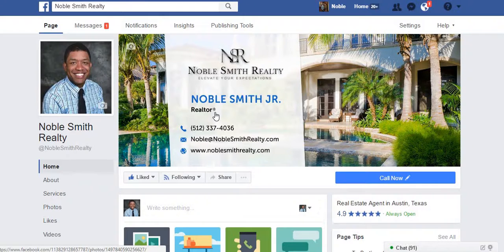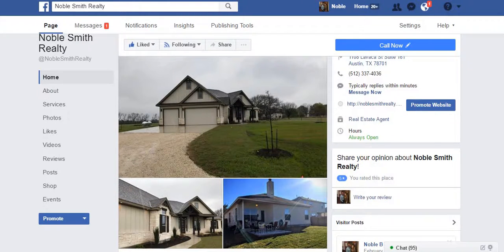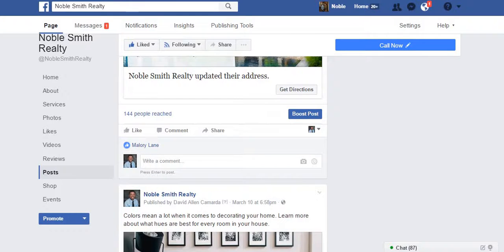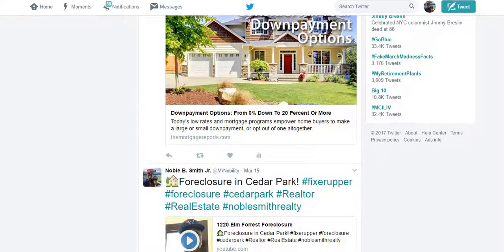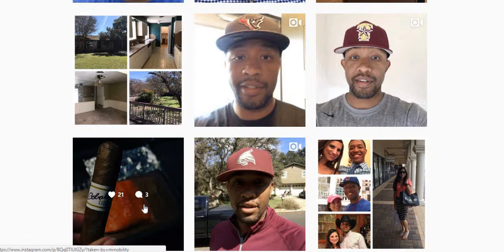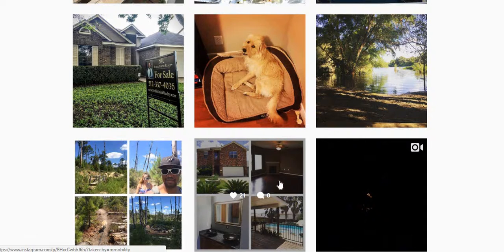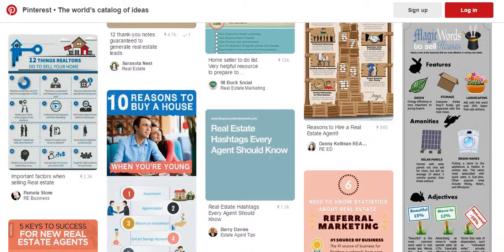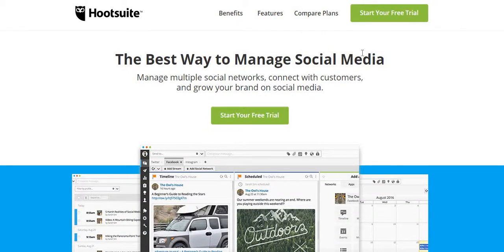Top Social Media Platforms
Internet marketing and social media are essential to a real estate agents success. There are lot of social media platforms available for you when it comes to sharing your real estate expertise. Potential clients are going to look you up and you want to be visible and have an internet footprint!